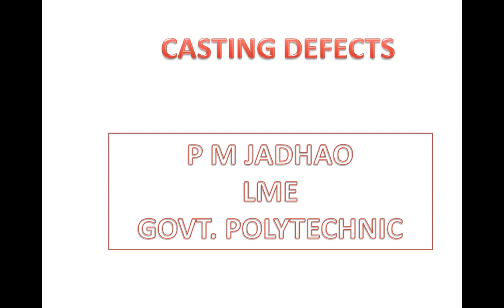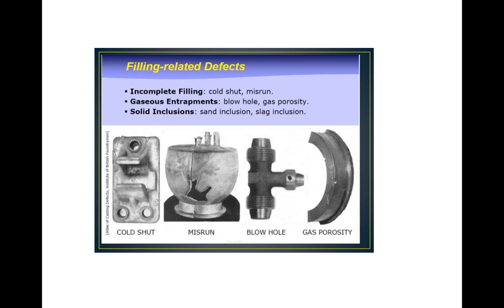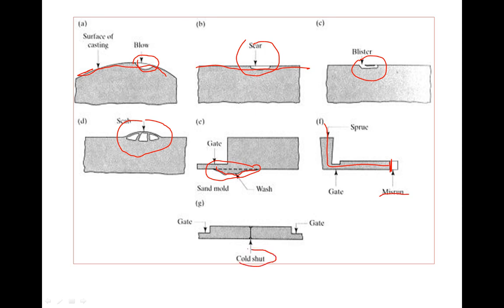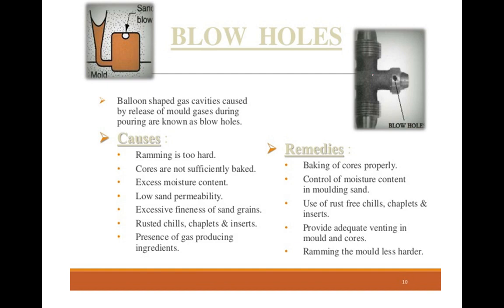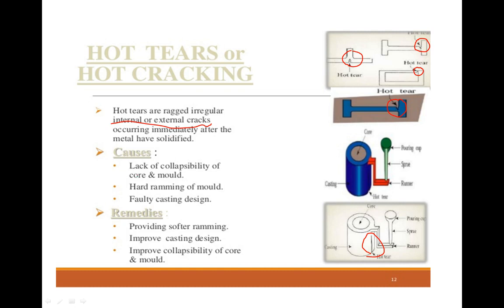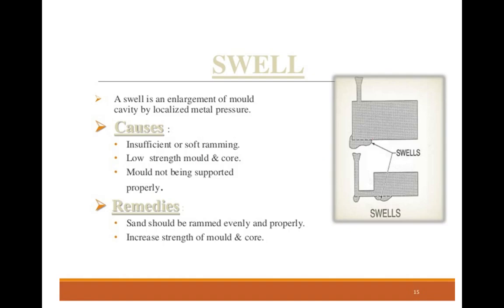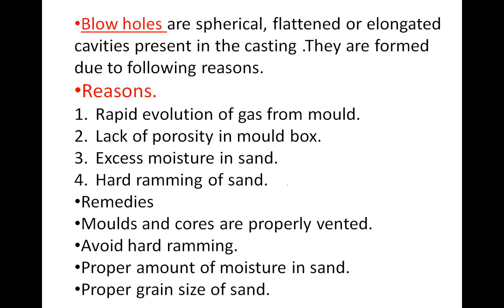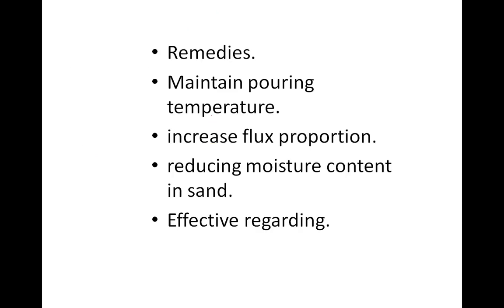CASTING DEFECTSMPR PM JADHAO